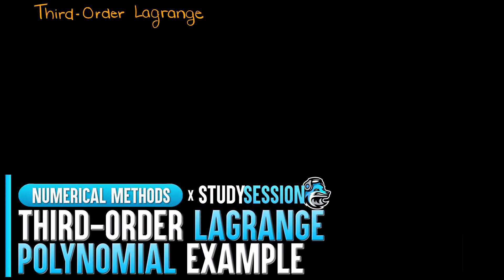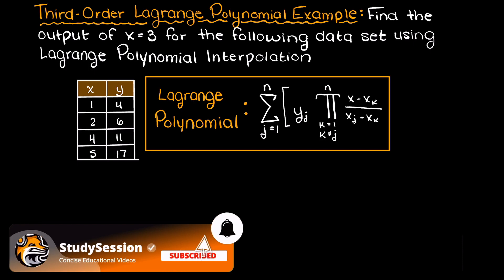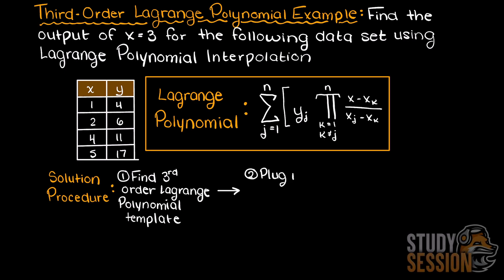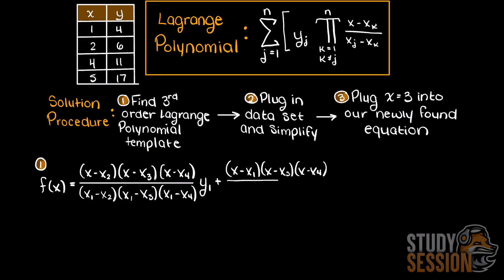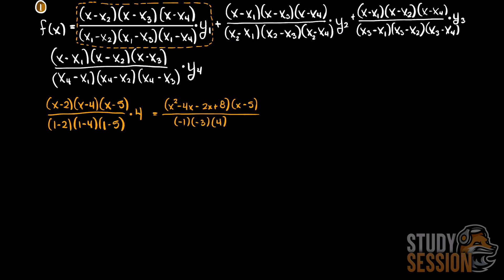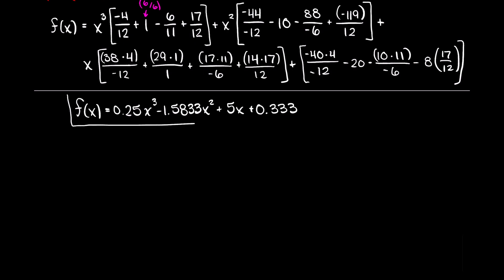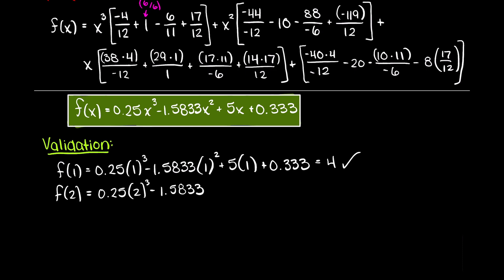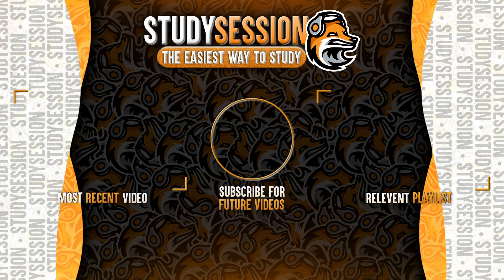Third Order Lagrange Polynomial Example | Numerical Methods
In this video we are going to go through a third order Lagrange polynomial example so that you can see how we solve one of these problems.  The Lagrange polynomial method is used to interpolate data between known discrete data points such that we can find the value of any input along our newly found continuous function.

This timeline is meant to help you better understand how to solve a third order Lagrange polynomial example:
0:00 Introduction
0:30 Lagrange polynomial method formula
1:02 Steps to solve for a third order Lagrange polynomial
1:31 Solving a third order Lagrange polynomial example
5:22 Outro